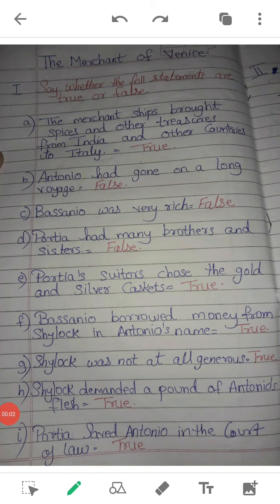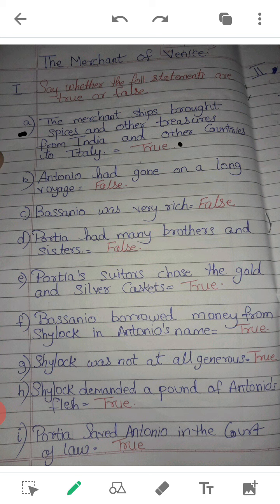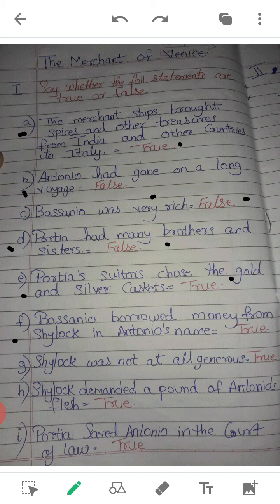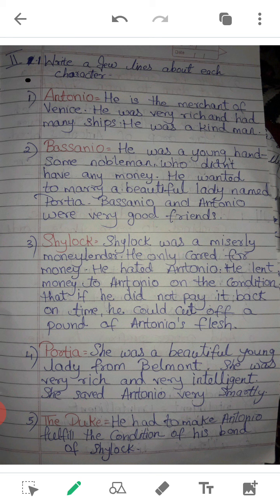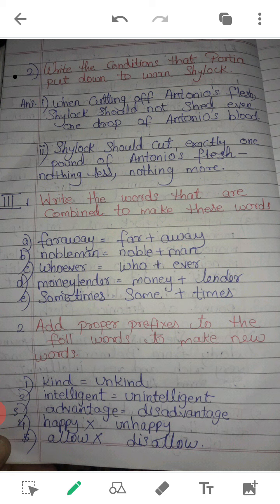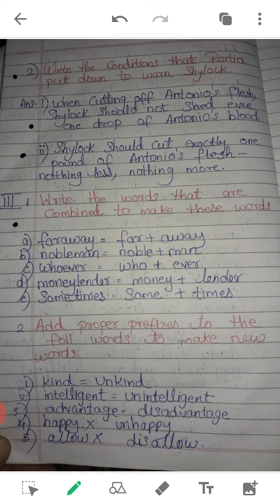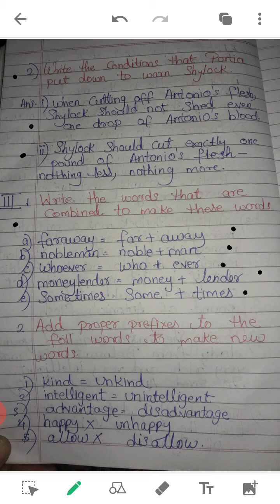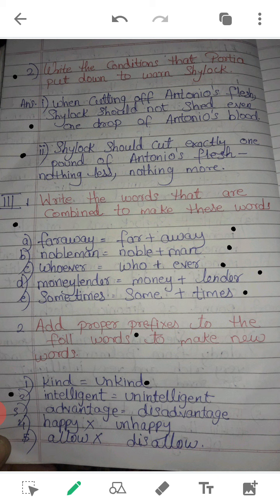SUBJECT: ENGLISH CLASS:6TH DATE: 21:09:2020